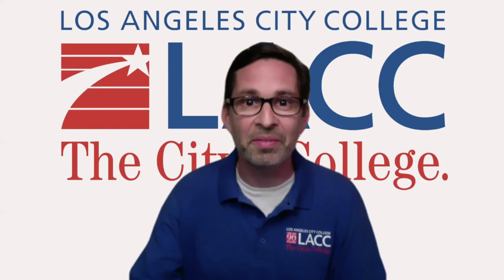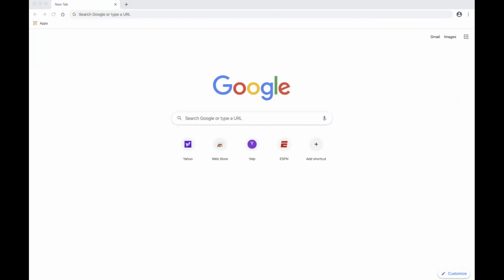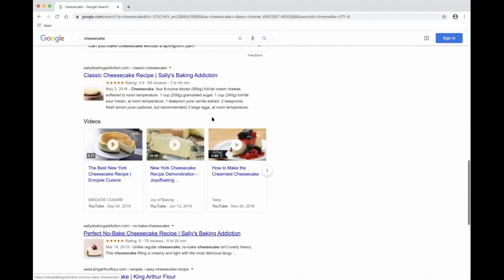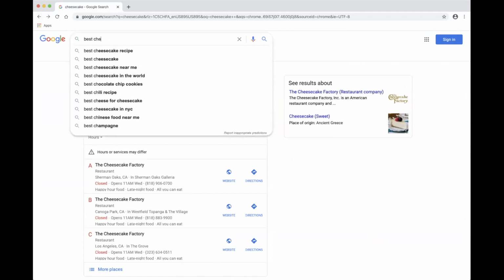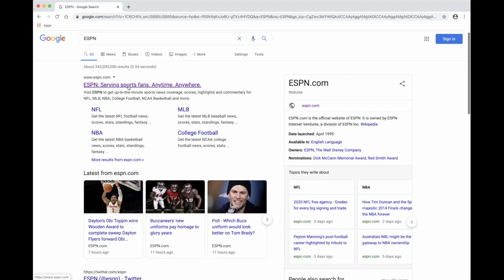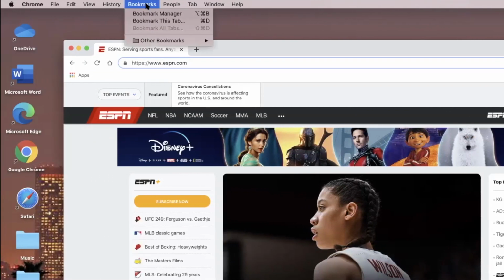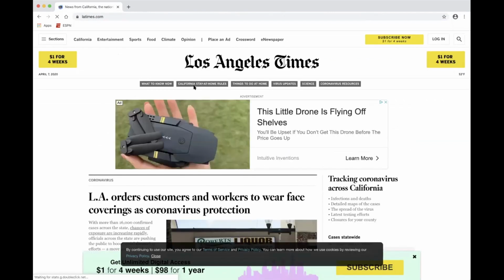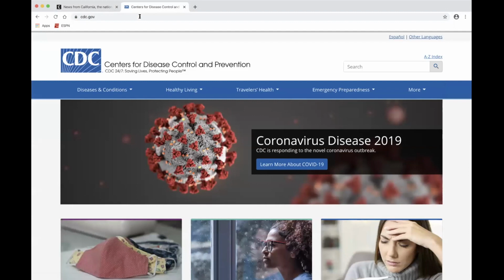Internet Basics: Navigating the Internet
Los Angeles City College presents the first in a series of online classes to help the community learn basic skills that will help them use the Internet.